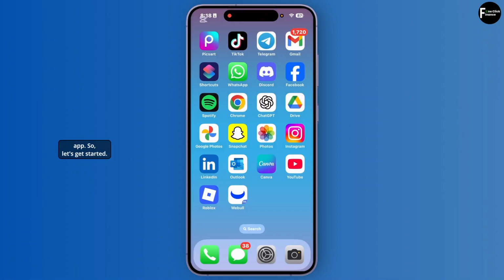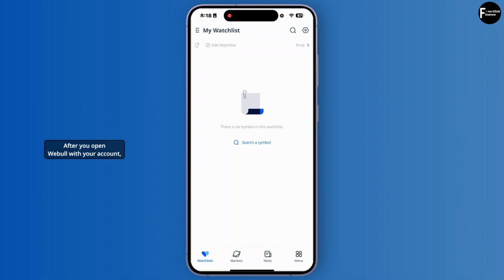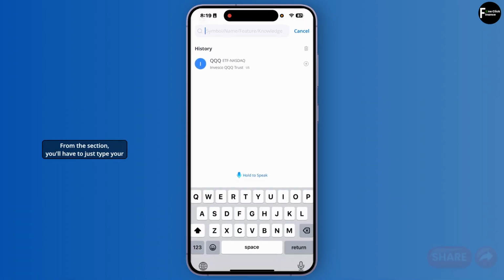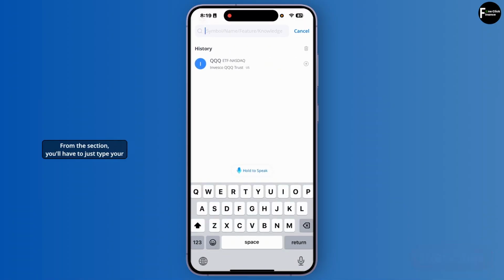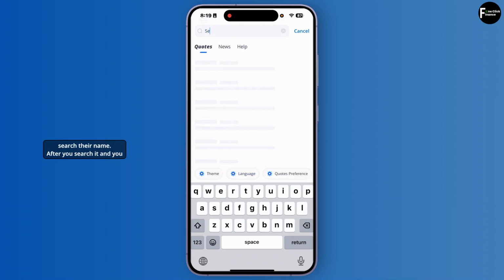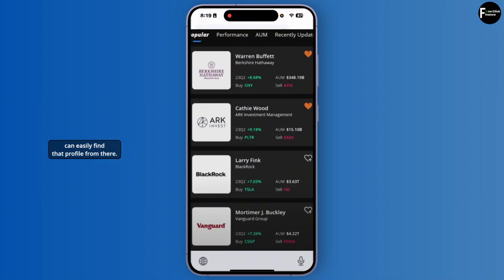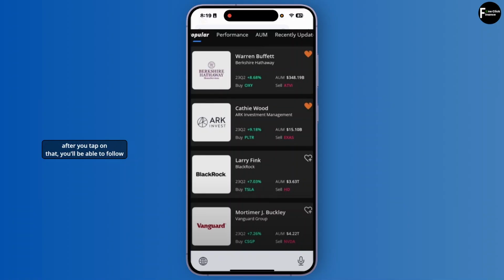How to Follow Someone on Webull App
Want to follow top investors or friends on the Webull app? This video will guide you through the steps on how to follow someone on Webull quickly and easily. Whether you're asking, "How do I follow traders on Webull?" or want to explore the social features of the app, this tutorial has you covered. Learn how to connect with other users and stay updated with their trades and activity. Watch now to see how you can follow someone on the Webull app today!

Timestamps:
00:00 How to Follow Someone on Webull App
00:06 How Do I Follow Traders on Webull?